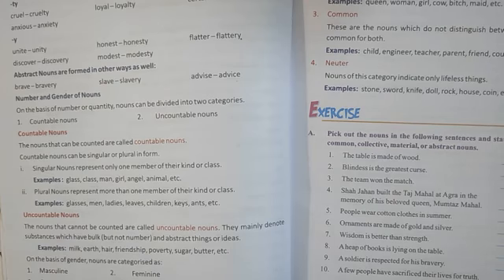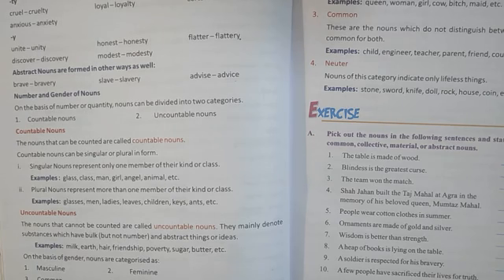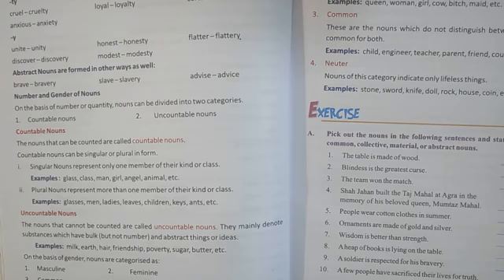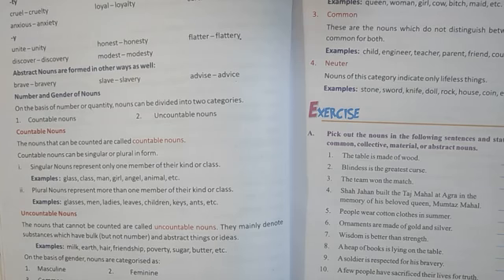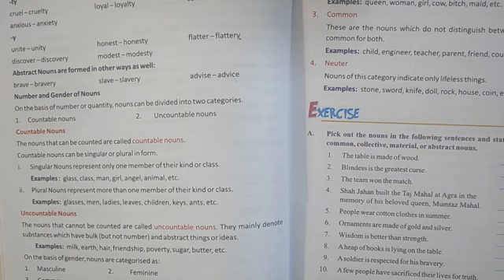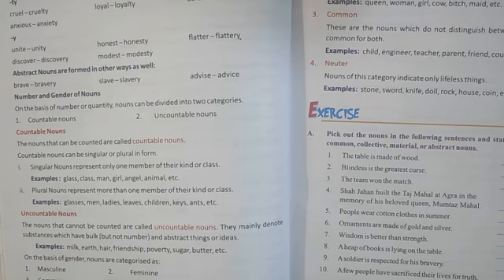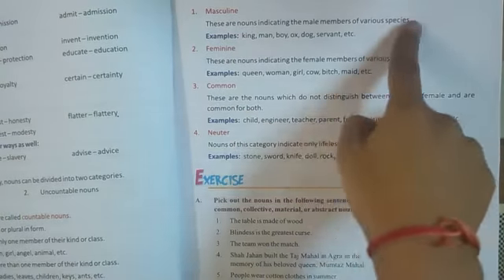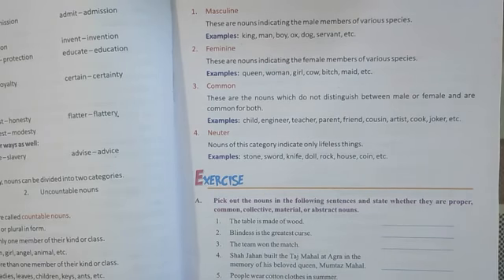STD VII English 1 Chap 2 part 2